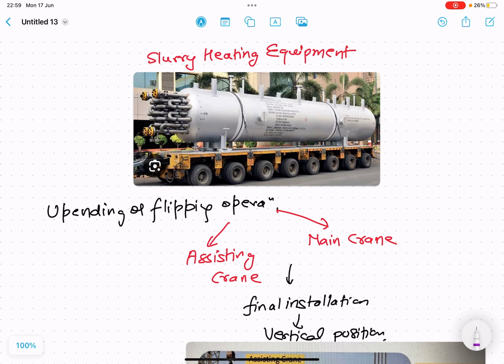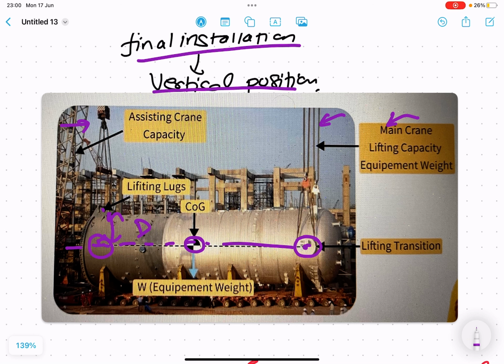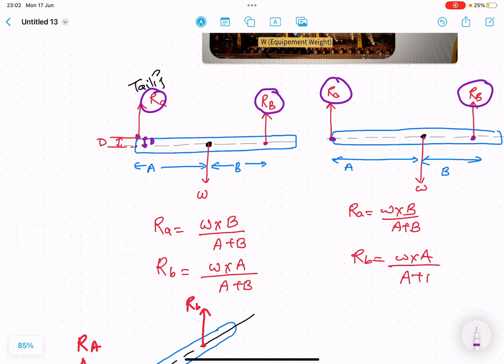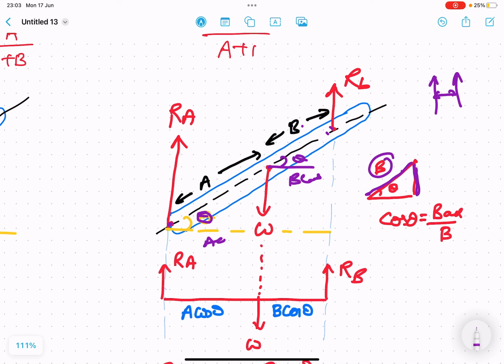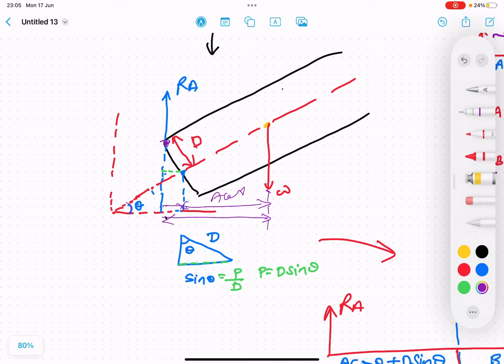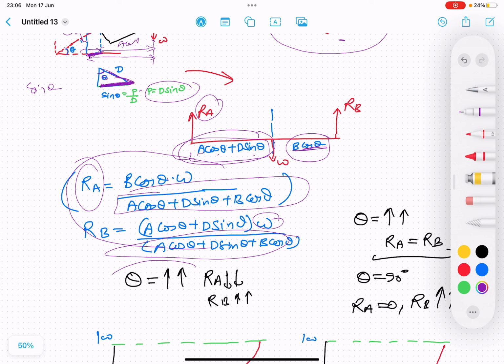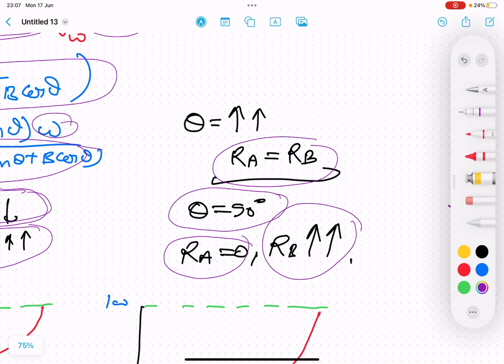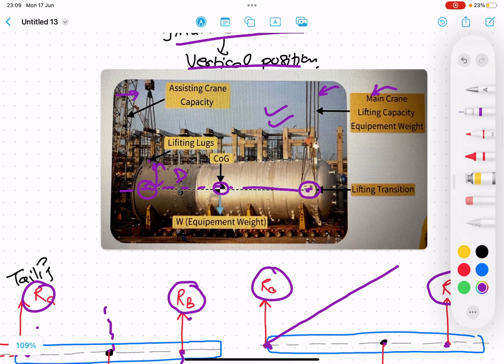Handling forces on crane (Part-2) Upending & Flipping operation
Here we discuss about upending and flipping operation ,load calculation during upending and flipping operation and how’s load varies on two cranes